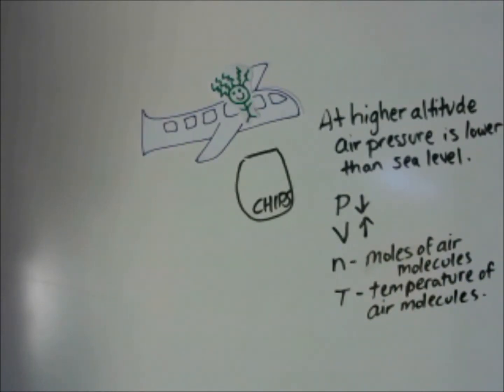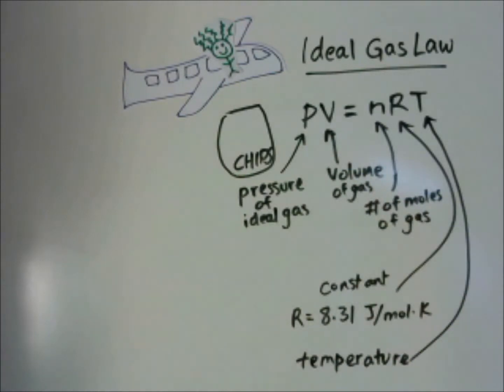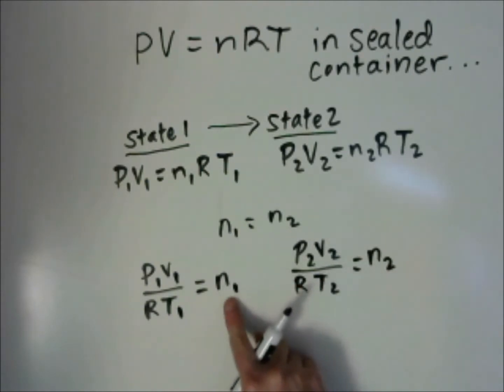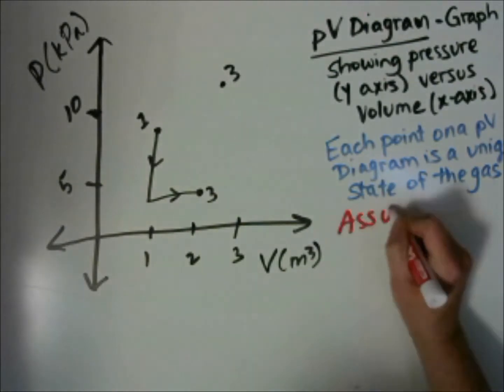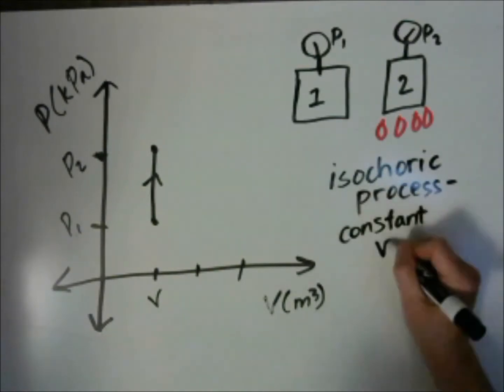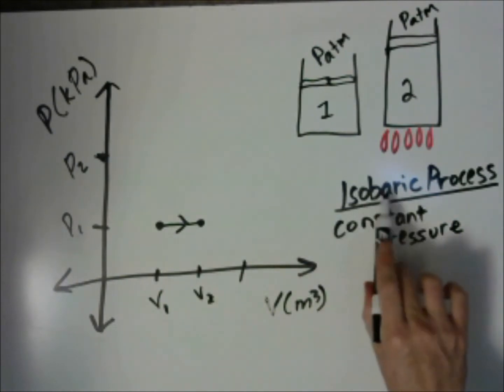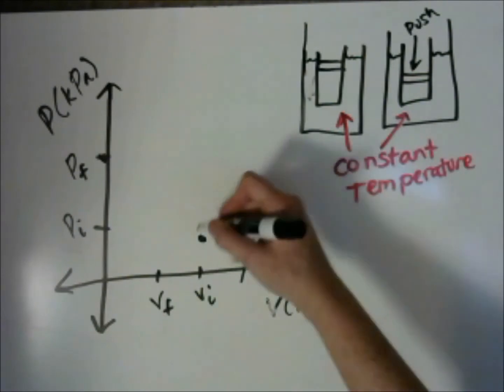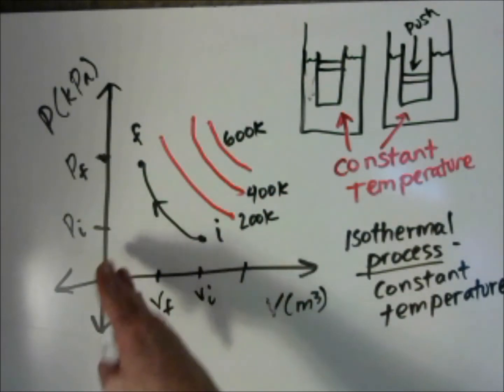APP2 5.5 Ideal Gas Law and PV Diagrams